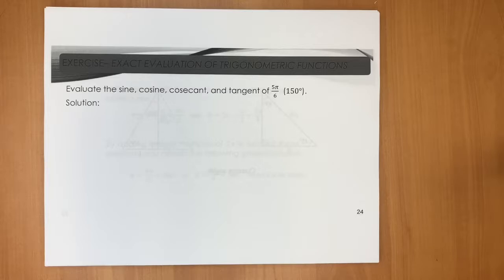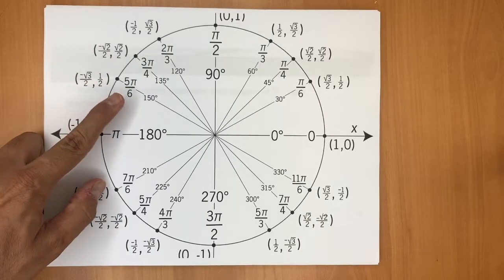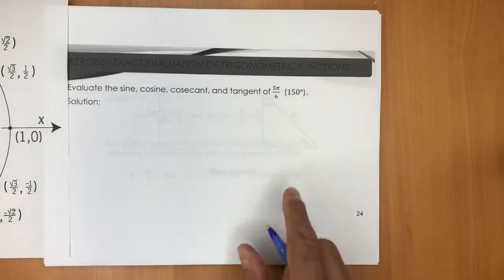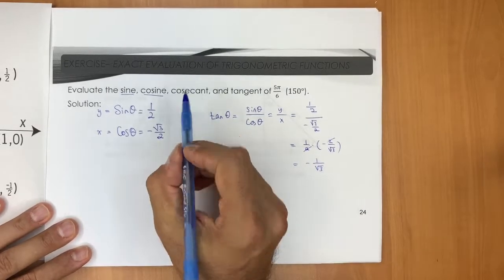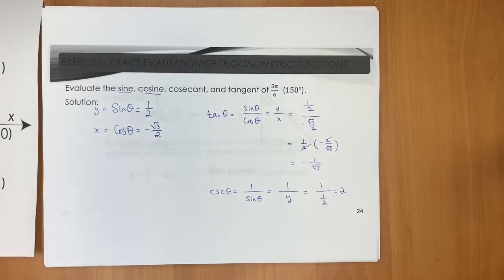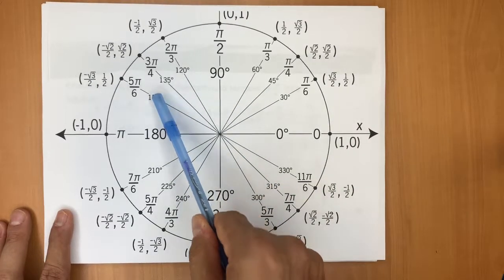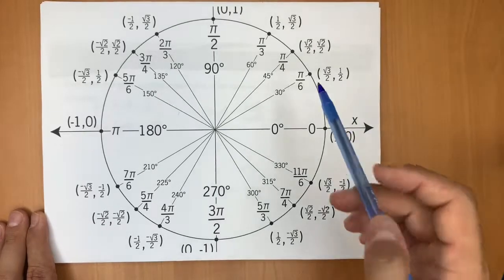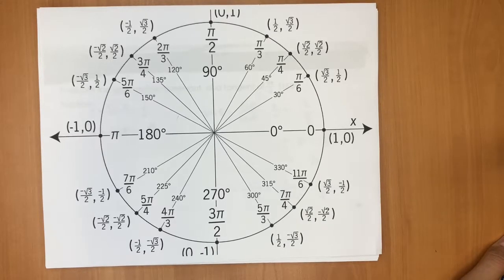Exact Evaluations of trigonometric functions